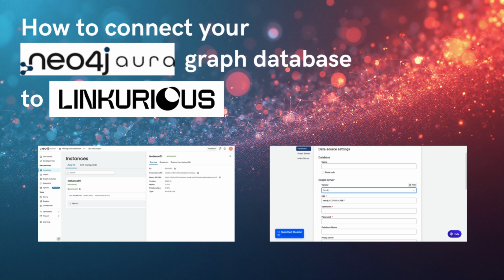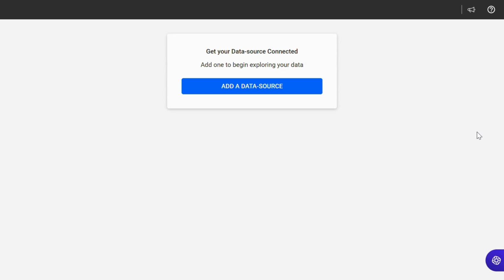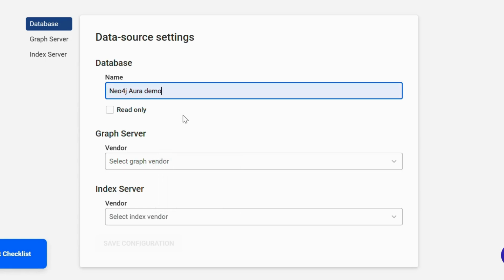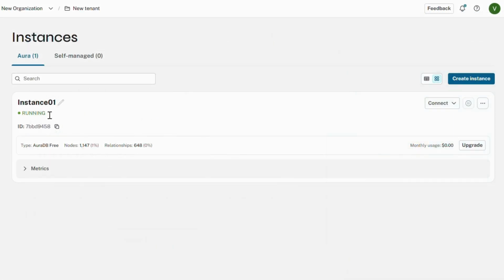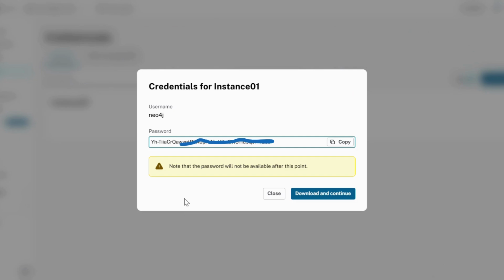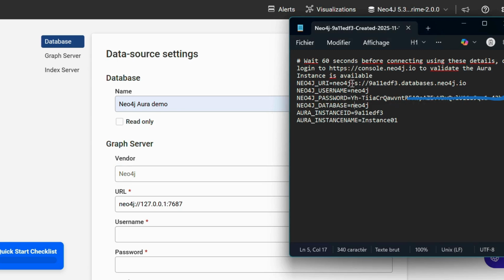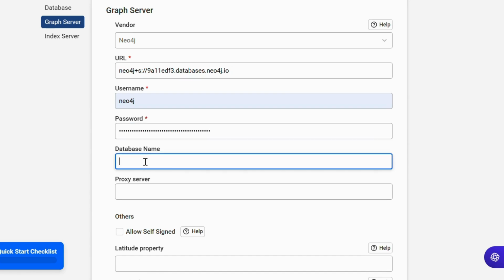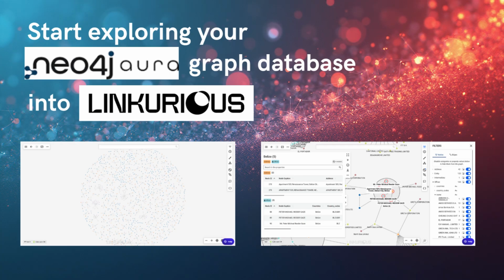How to connect Neo4j Aura graph DB to Linkurious Enterprise Cloud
A step by step tutorial to add data sources in Linkurious Enterprise Cloud and specifically connect a Neo4j Aura graph database. Start visualizing, exploring and analyzing your graph data in minutes via the Linkurious user interface designed for both technical and non technical users alike.